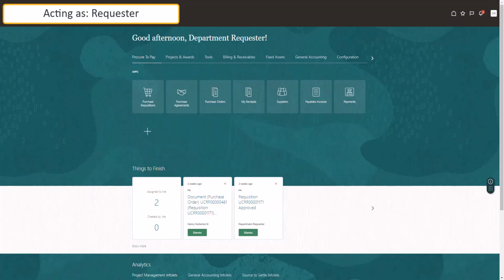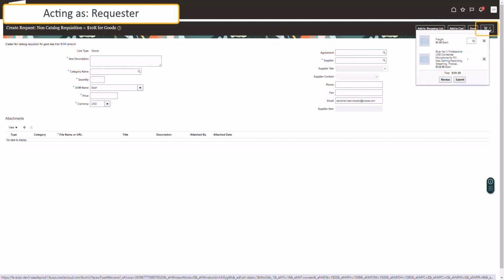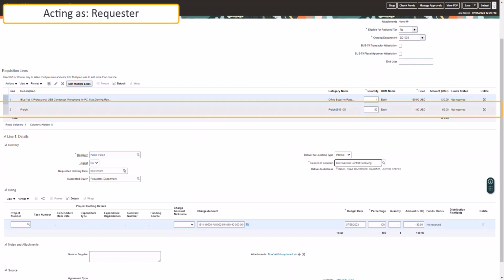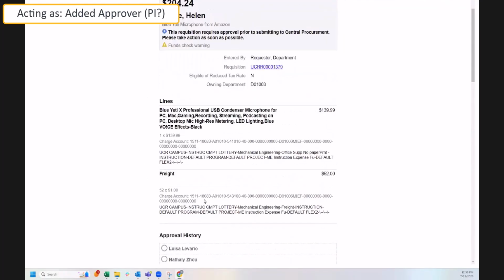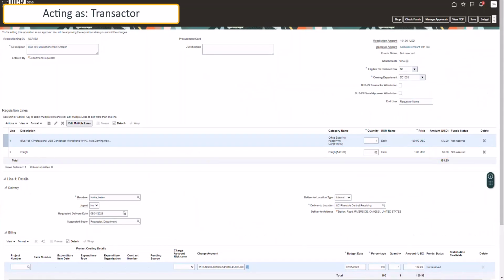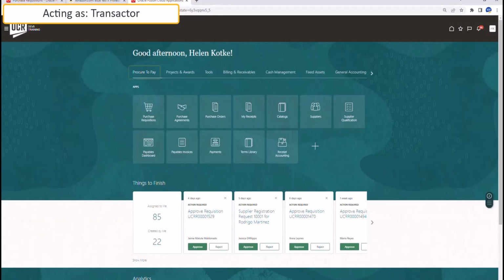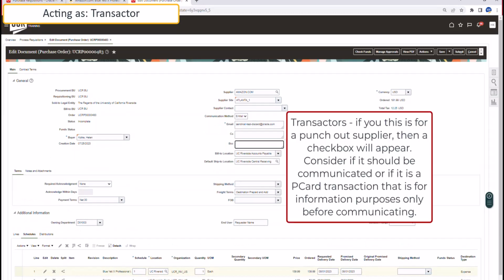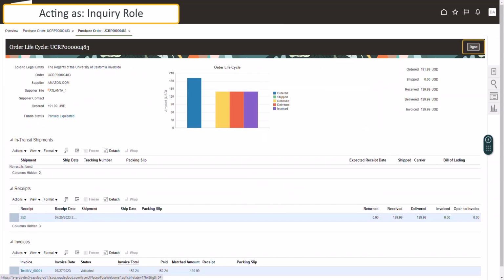End to End Procurement Process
This is a quick walkthrough of the end-to-end procurement process. Though there could be variations, this video shows a requester, who adds an additional reviewer (optional step), and then the requisition routes to the transactor, approver, and back to the transactor for PO creation and communicating the PO to the supplier. Then the video shows the items being received and the invoice and check information once it has been paid.

It is not intended to replace the detailed guides within Oracle Guided Learning